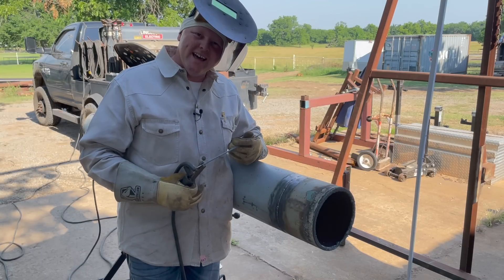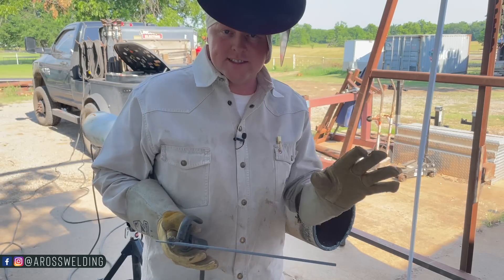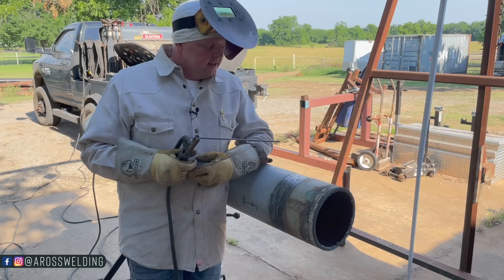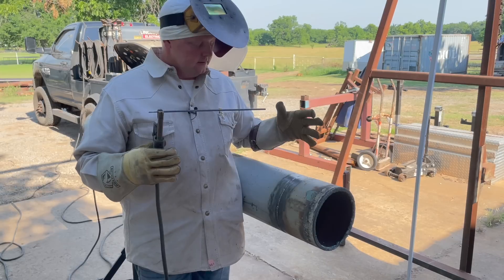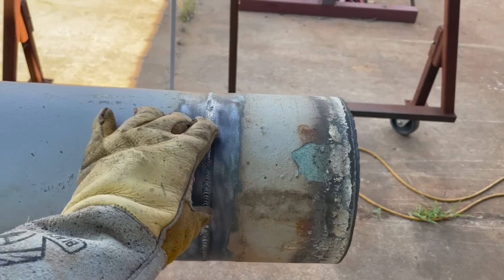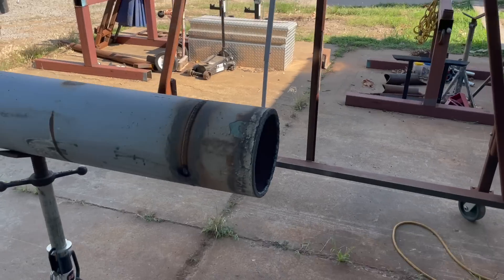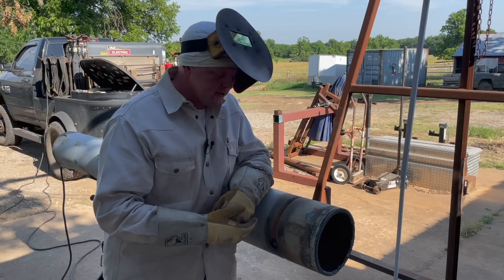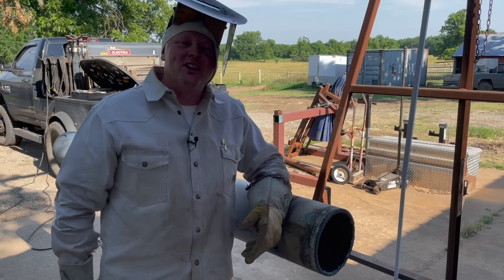Key To a Better PIPE CAP WELD - Pipe Welding Techniques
In this series, we have been going over each pipe welding pass, and I’m giving you the tips that’ve helped me the most of the years as I practice and try to become a better welder.

Video 4 - Cap - (this video)